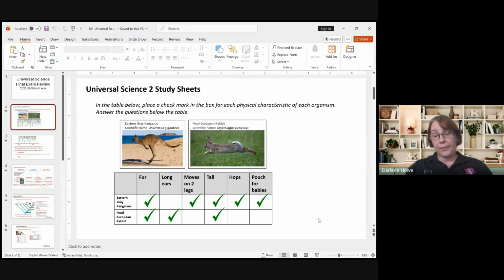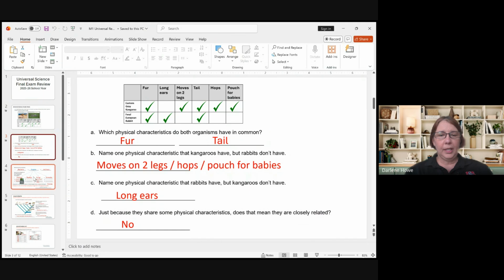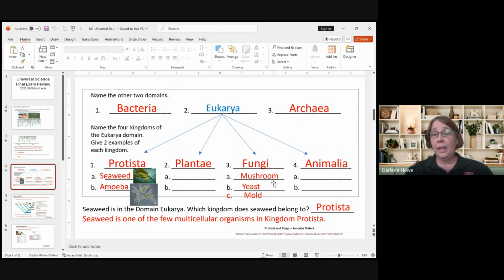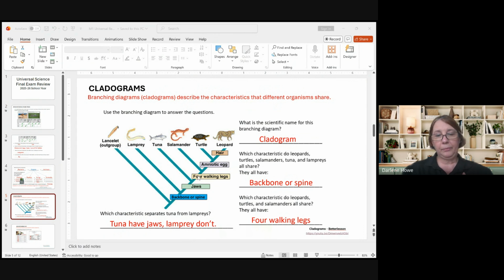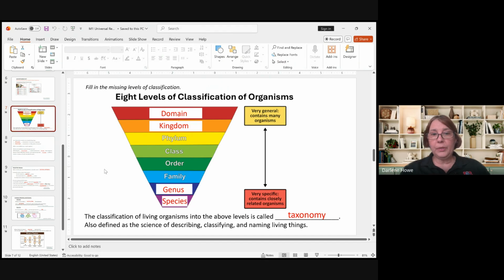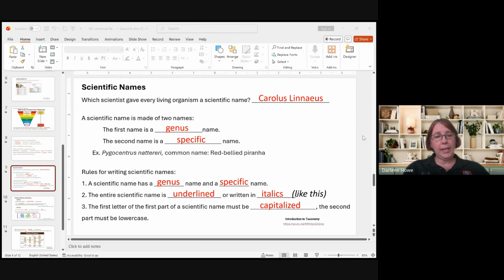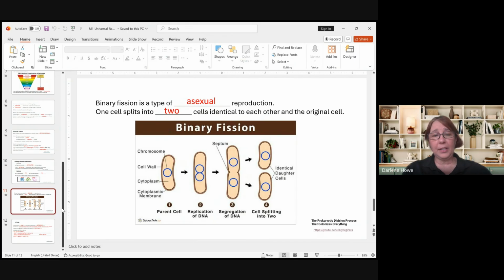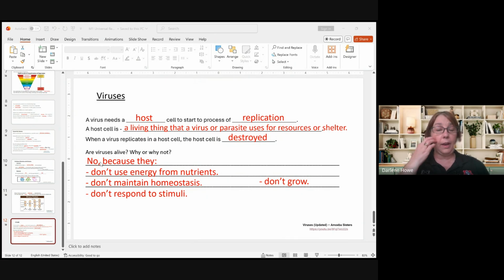EP-M.1 ST20202 | Universal Science 2